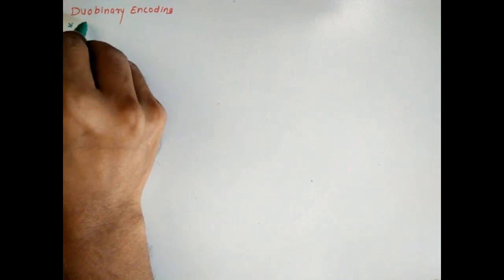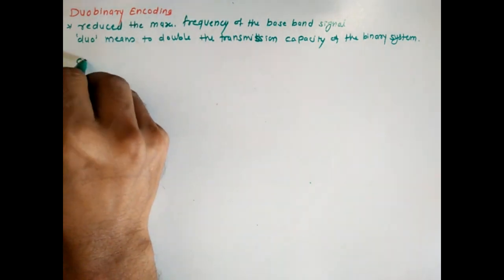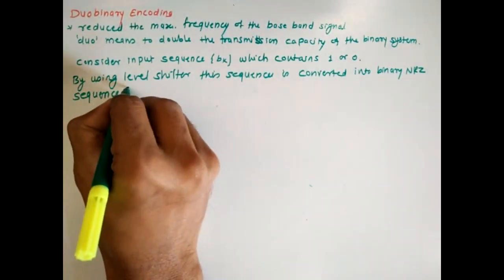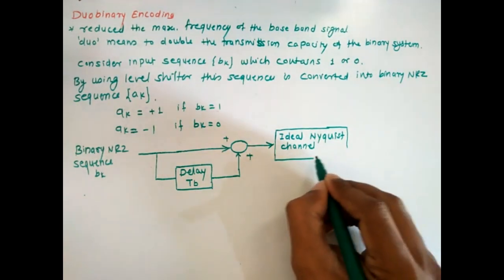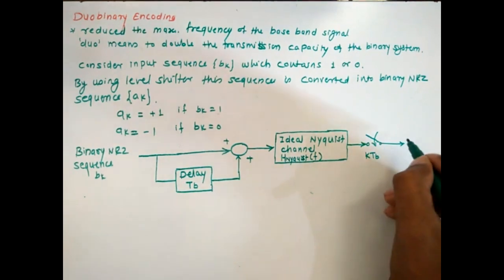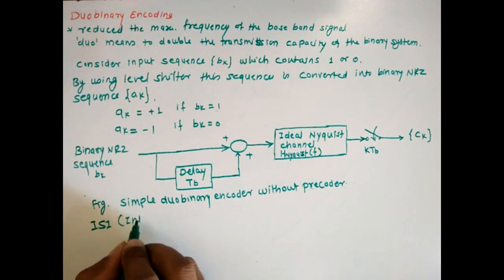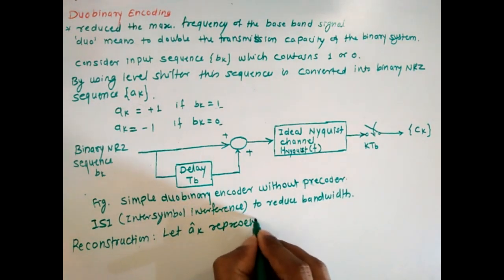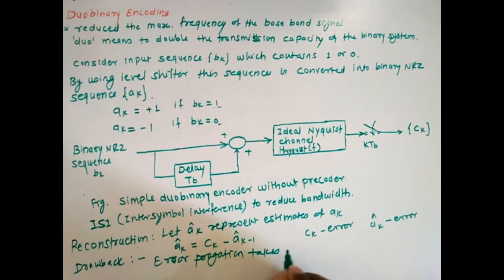Duobinary Encoding | Digital Communication | Prof. S. D. Kale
Duobinary data encoding is a form of correlative coding in partial response signaling. The modulator drive signal can be produced by adding one-bit-delayed data to the present data bit to give levels 0, 1, and 2.